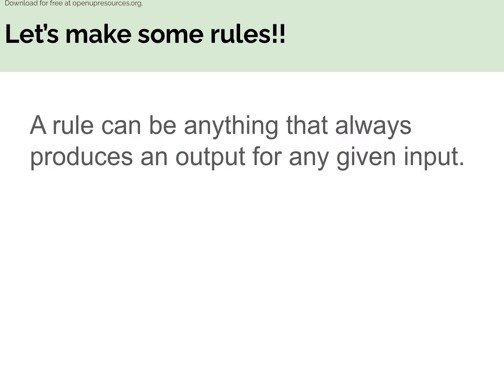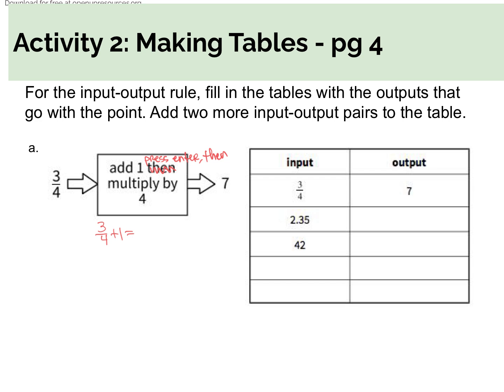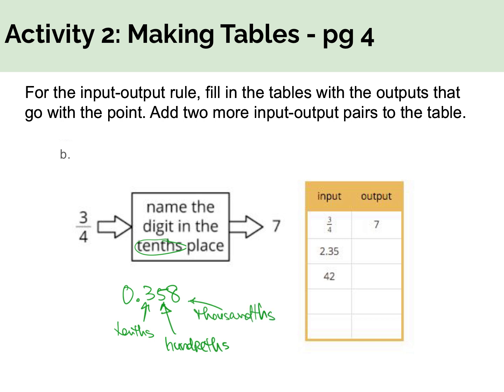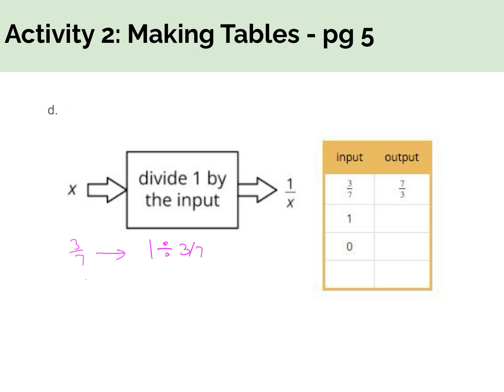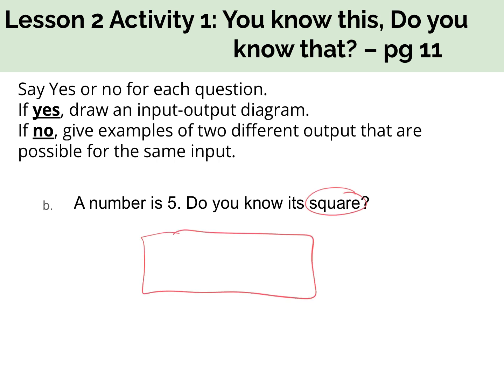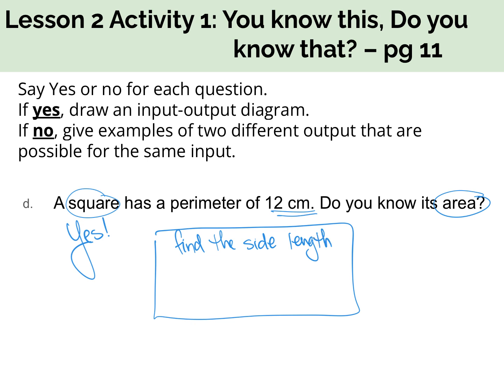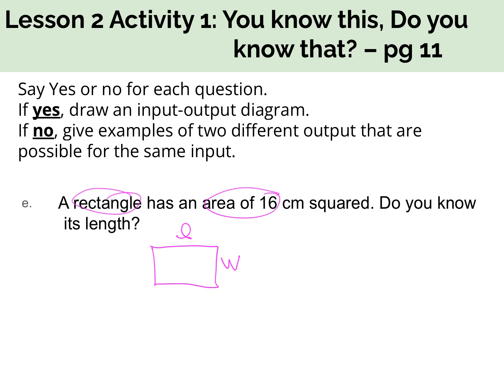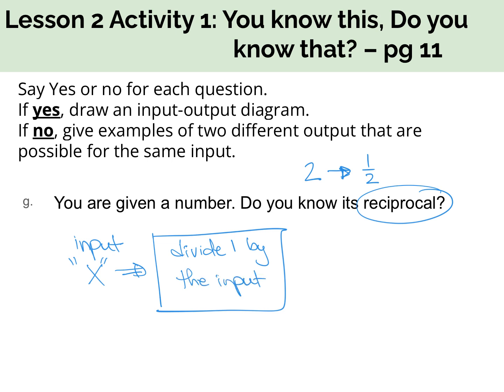Unit 5 Lesson 1 & 2 (2024)